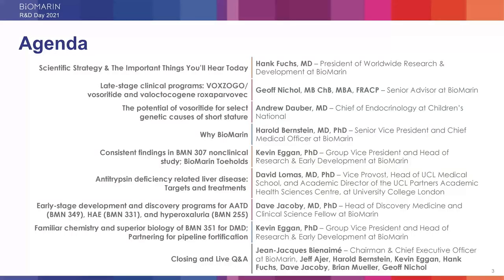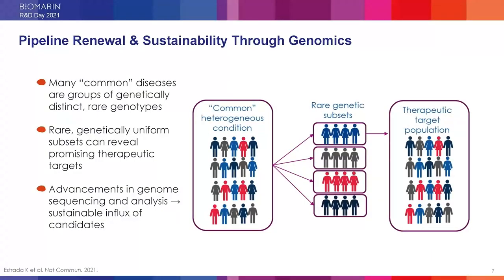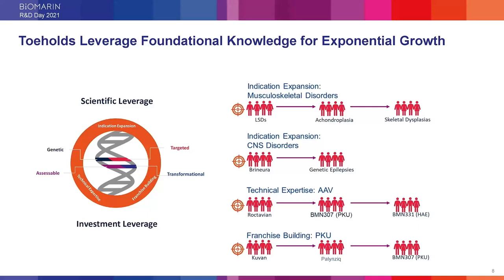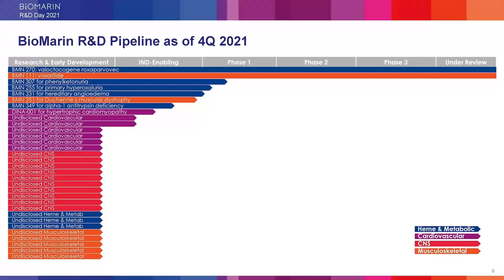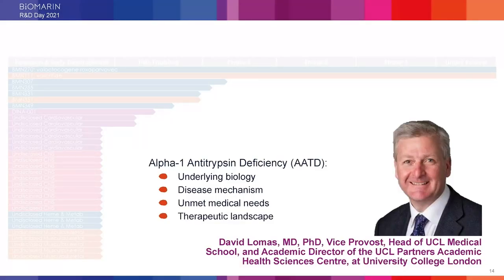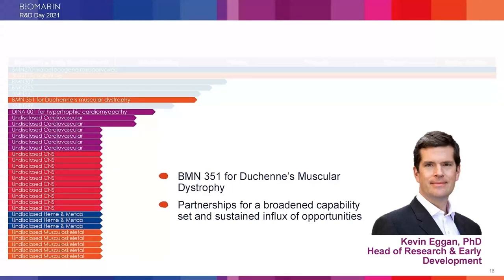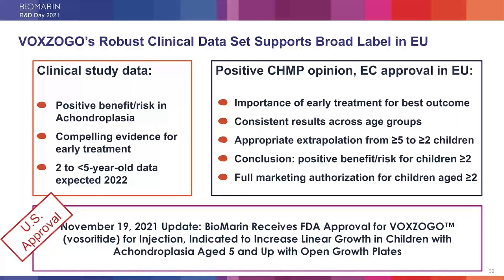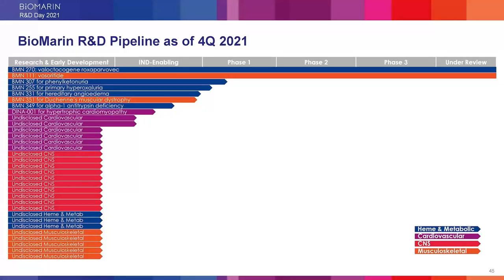BioMarin Virtual R&D Day 2021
BioMarin Pharmaceutical Inc., the global biotechnology company that develops and commercializes innovative therapies for people with serious and life-threatening rare diseases and medical conditions, presents R&D Day 2021.  The event provides an overview of BioMarin’s next-generation pipeline of development candidates that span a range of indications.